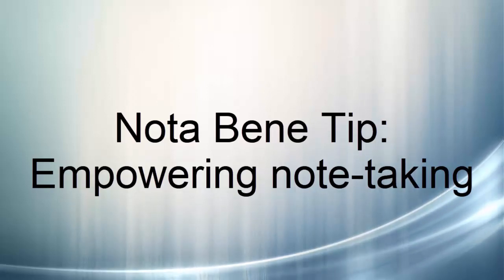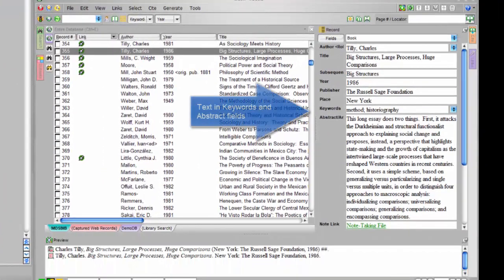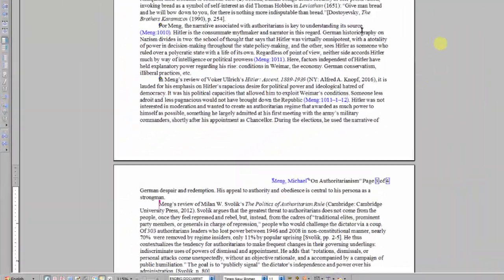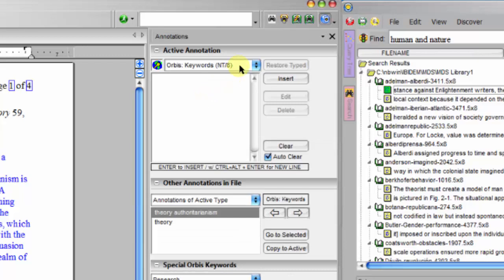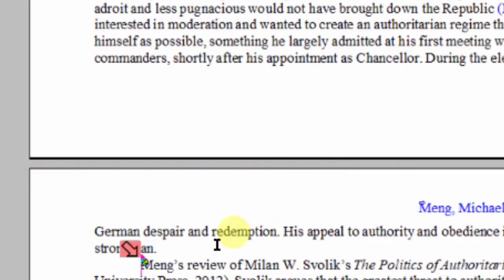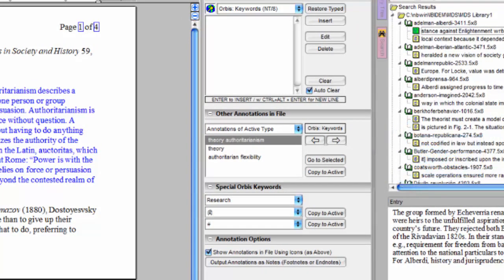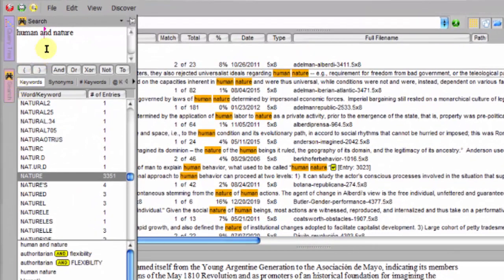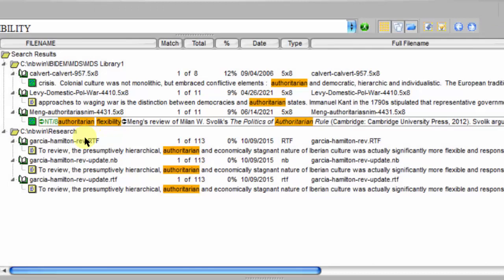Nota Bene Software Tutorials: Tip -- Orbis keywords in note taking (Annotations and Full Orbis)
Orbis is a powerful research application, part of the Nota Bene suite of academic research and writing tools.  Entering keywords freely throughout a note-taking document provides Orbis searches with significantly more conceptual powers in analyzing qualitative data. This tutorial shows how to enter Keywords in a Nota Bene note-taking Nota Bene document through the Annotations dialog and Full Orbis. To view keyword entry using Popup Orbis, watch